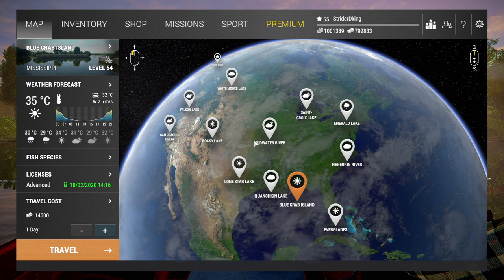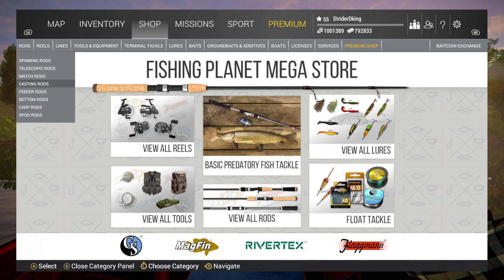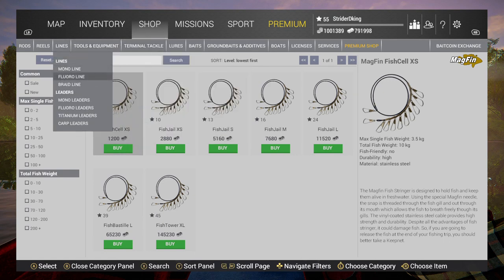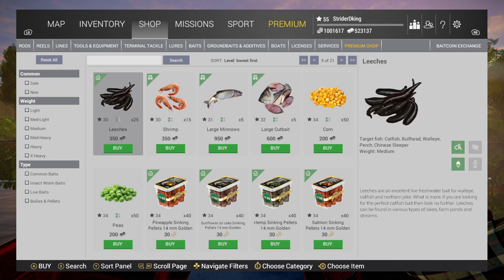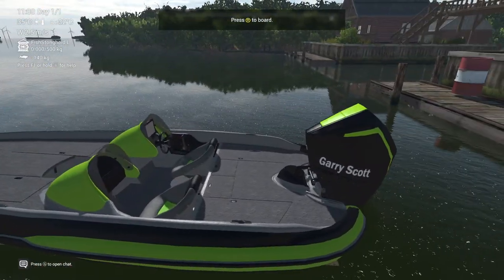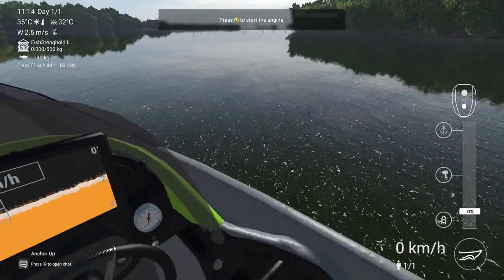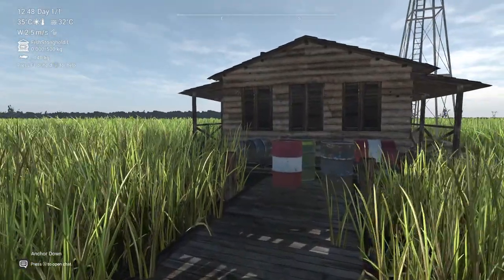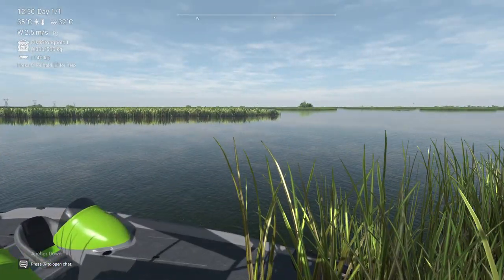Fishing Planet New Waterway ~ Mississippi - Blue Crab Island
Tour of the New Gears, Lures & Baits. Also a Tour of the Map.